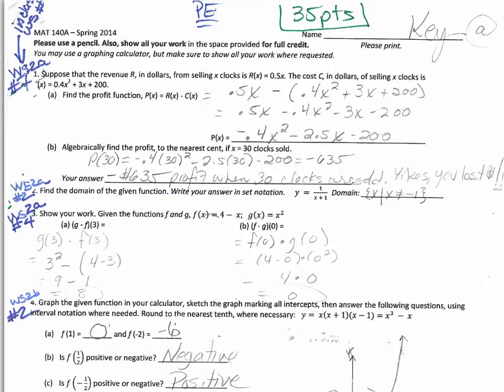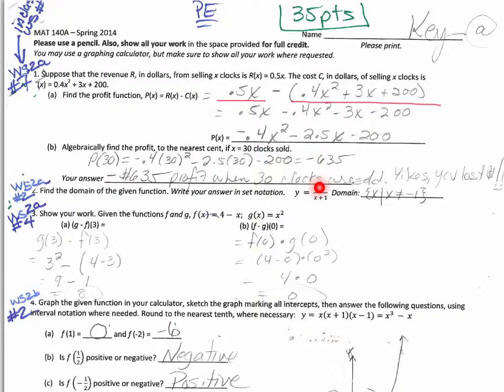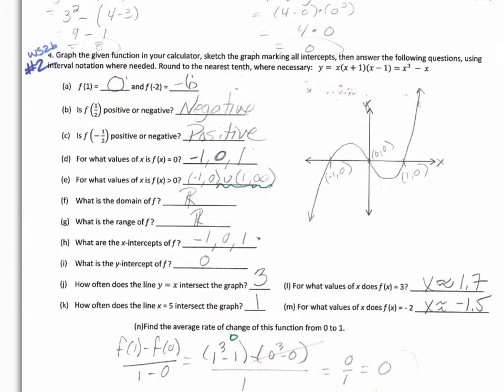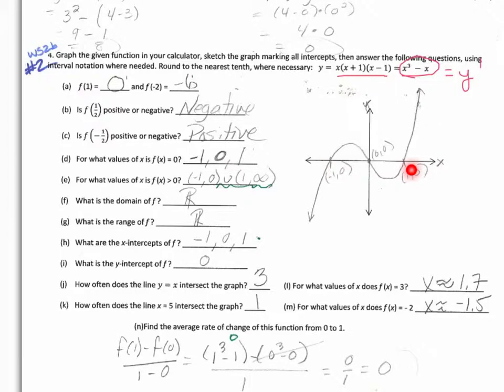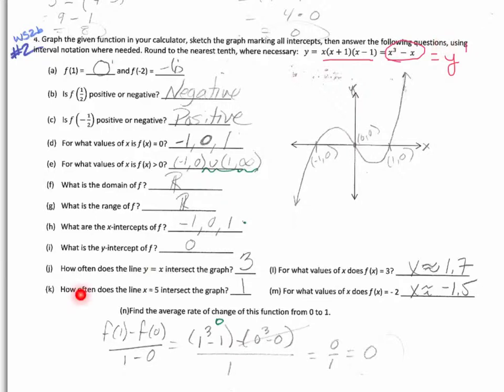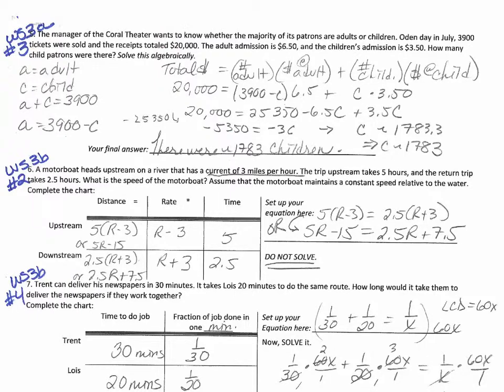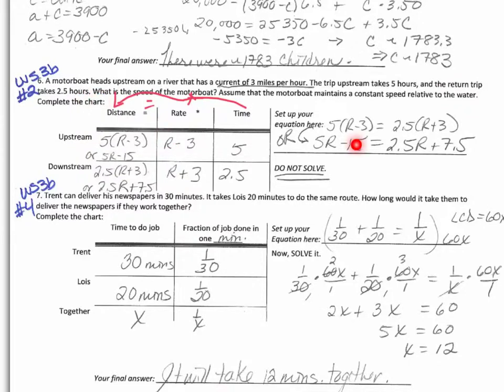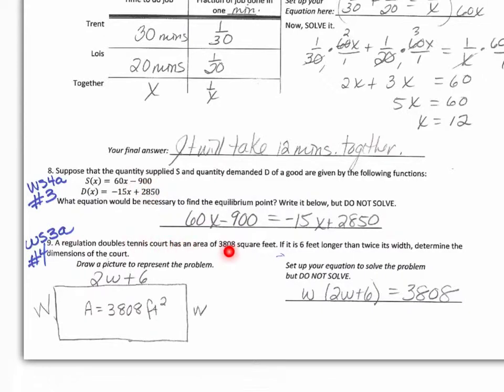Comprehensive Exam 1 solutions